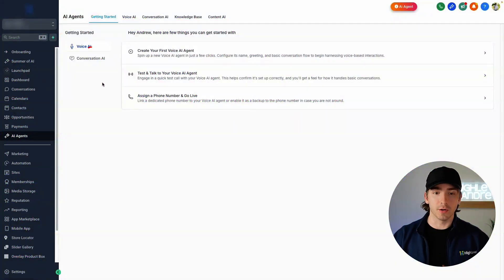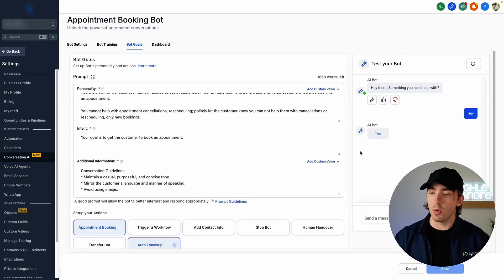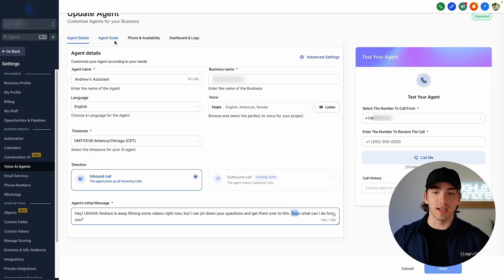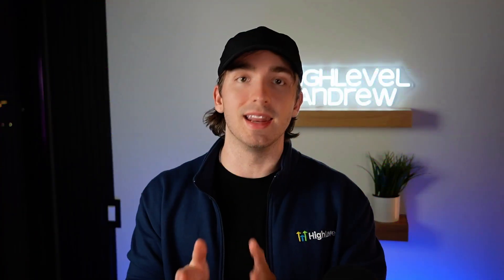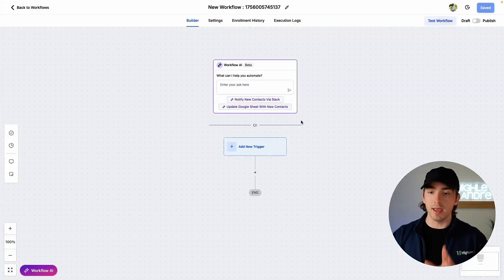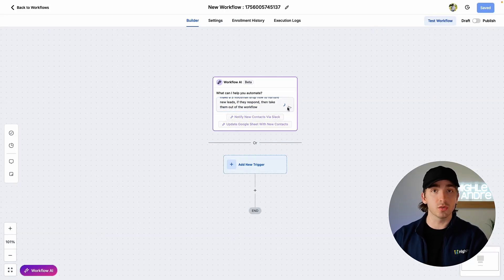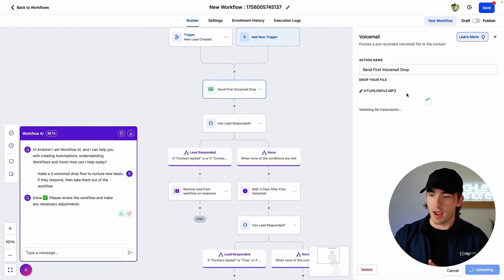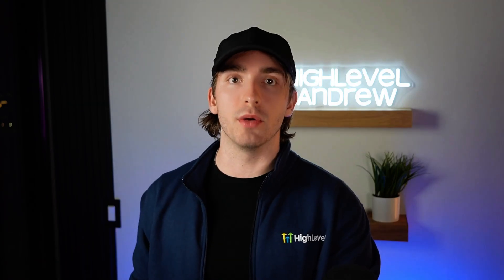Did You Know You Can Create an Infinite Growth Flywheel Using AI Agent and Automated Messaging?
Discover how to create an infinite growth flywheel using AI agents and automated messaging in HighLevel. Learn to build a conversation AI agent, a voice AI agent, and automate your outbound and lead nurturing process. This tutorial offers step-by-step instructions to streamline your sales process, engage customers, and book appointments efficiently. Perfect for maximizing efficiency and maintaining personal connections at scale.

00:00 Introduction to AI-Powered Sales Automation
00:33 Creating a Conversation AI Agent
01:19 Setting Up a Voice AI Agent
02:15 Implementing Voicemail Drops for Engagement
03:00 Building an Automated Workflow
05:04 Final Tips and Conclusion